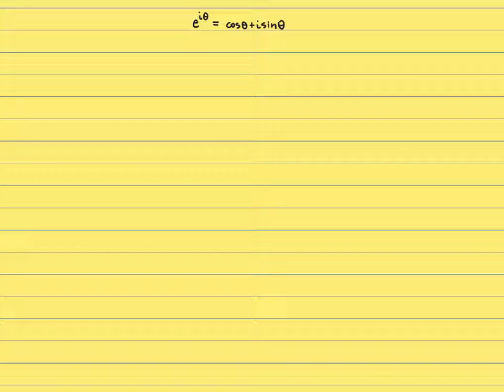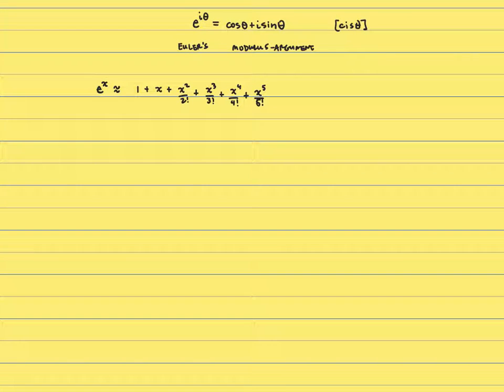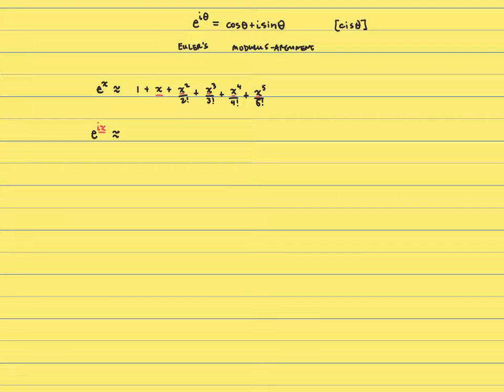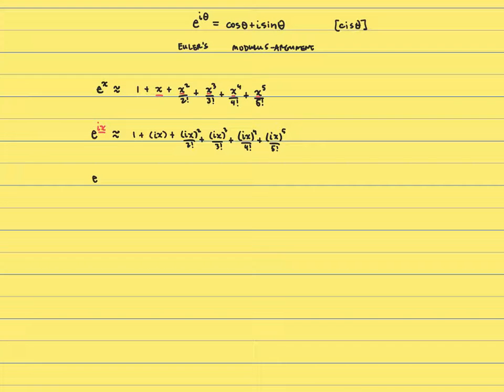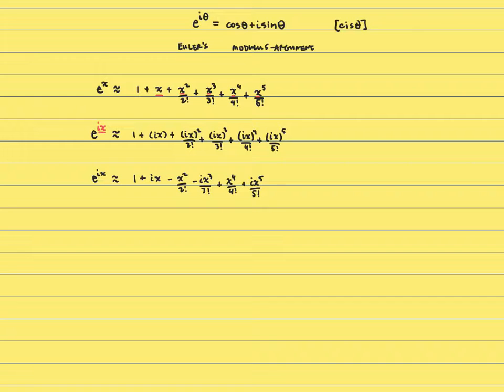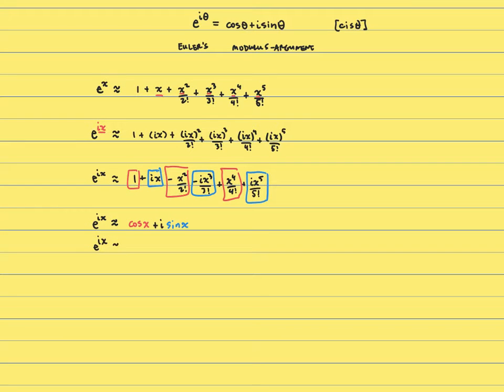Euler’s Form (Derivation) WAY COOL